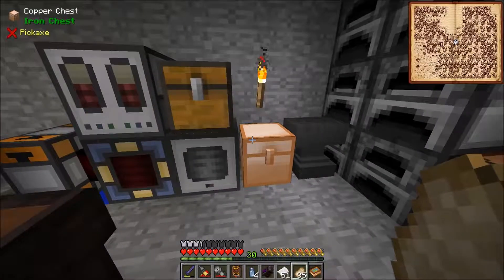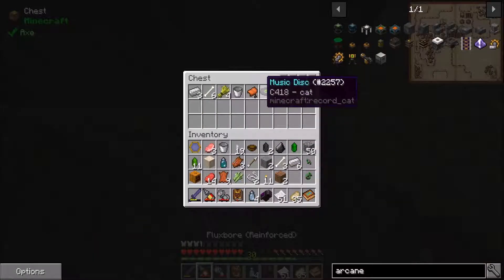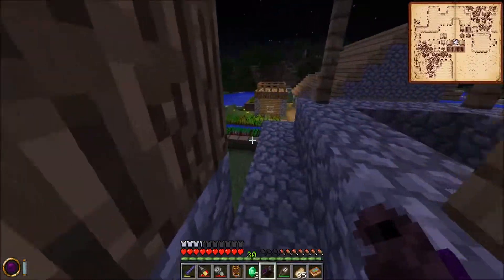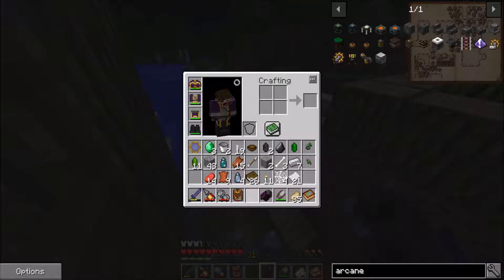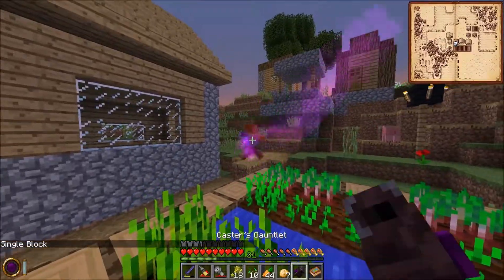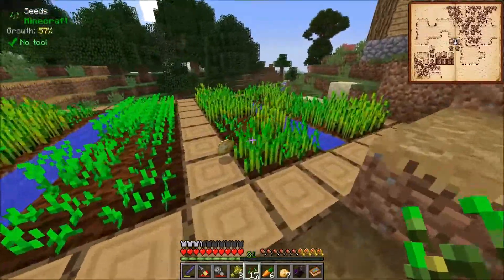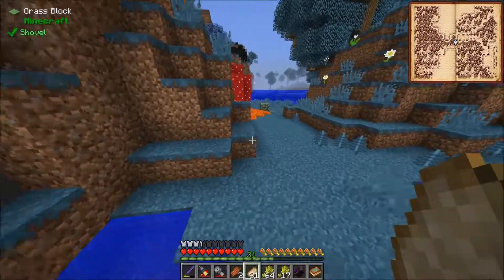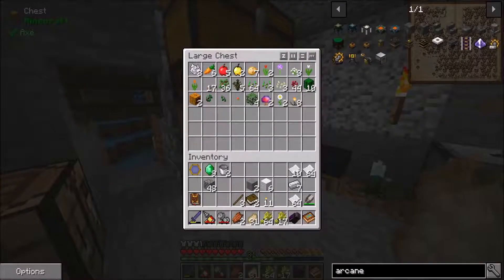Modded Minecraft 1.12.2 Survival Episode 9: A Source of Taint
This season of modded minecraft will feature an experimental modpack I am working on, that may be used for season 4 / generically by the airada realm members later on.

In this episode I begin work on a new research which requires me to collect a variety of different essentias from the world, mainly vitium which means I need silk touch for mycelium.

This modpack is designed around being lightweight but also providing a good idea as to what it is like to play modded properly.

Mod List:
Antique Atlas
Apple Skin
Applied Energistics 2
Biblio Craft
Chicken Chunks
Chisel
Computer Craft
Enderstorage
Extra Utilities 2
Foam Fix
Industrial Foregoing
Inventory Tweaks
Iron Chest
JEI
Lord Craft
Morpheus
Open Blocks
Optifine
Project Red
Thaumcraft
The Betweenlands
The One Probe
Thermal Expansion